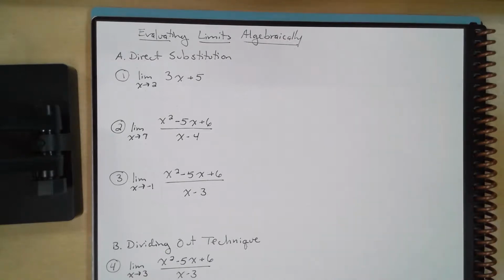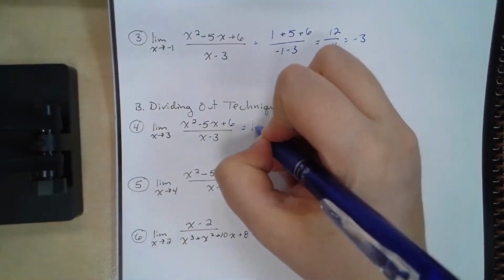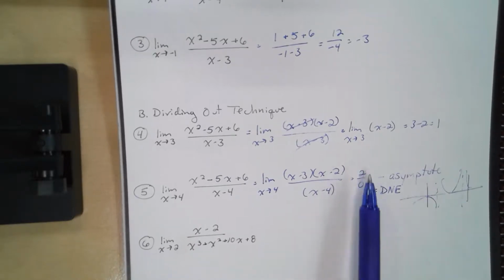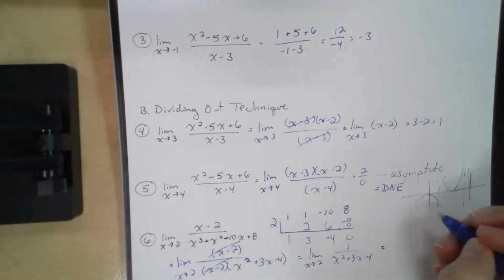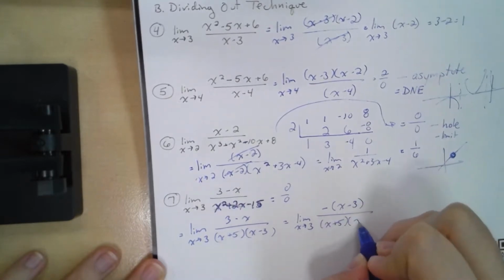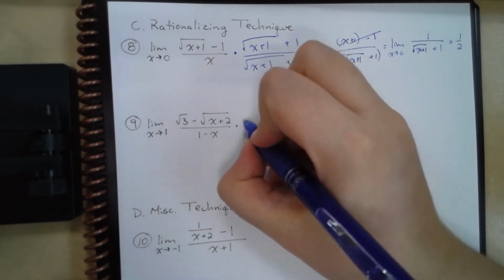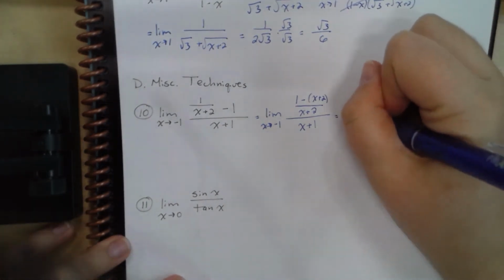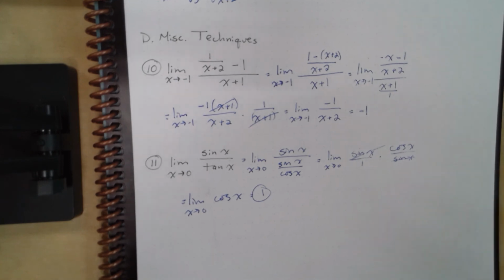Unit 1 Lesson 2: Finding Limits Analytically